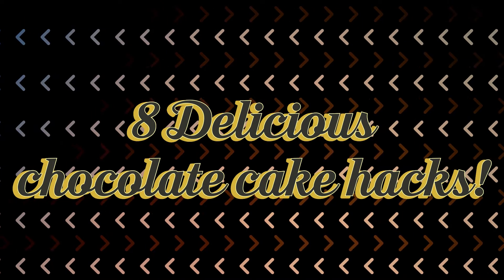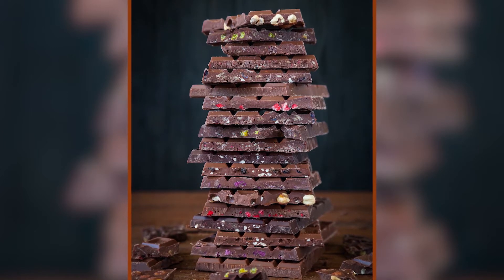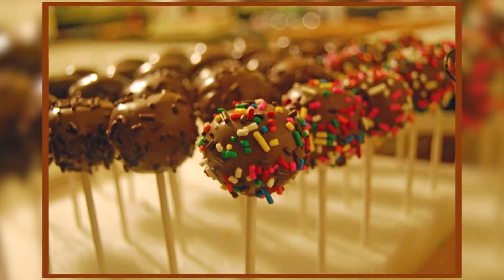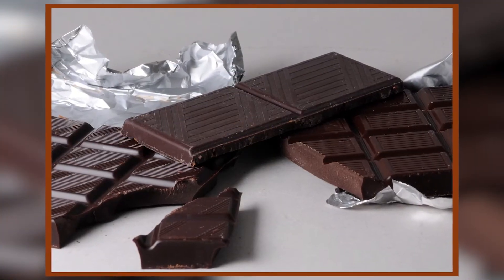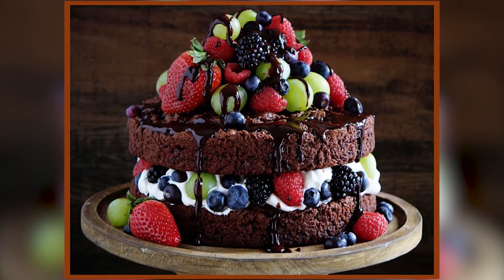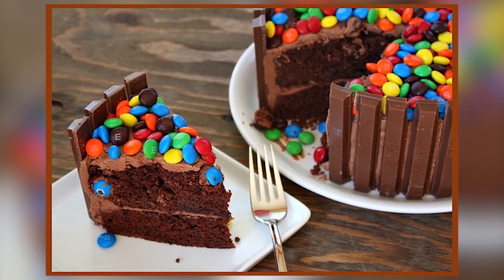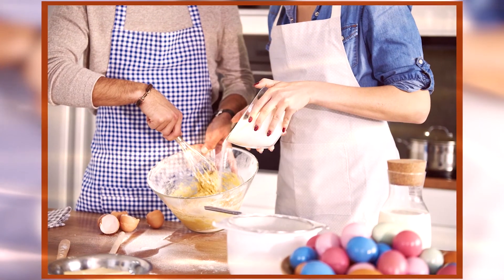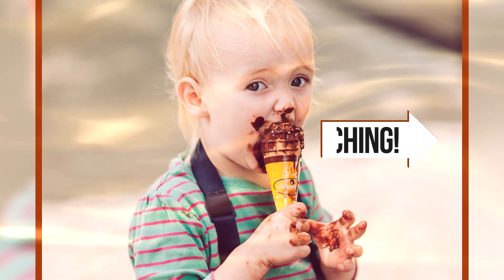8 Chocolate Cake HACKS! Most satisfying chocolate cake decorating ideas! Delicious!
Chocolate is one of our go-to desserts. No matter what kind of chocolate it may be, milk, dark, or almond, it's still our favorite flavor and we all love it. One of the most common cake flavors is chocolate, and today, we'll be giving you hacks to level up your chocolate cake dessert!

Hey guys. I hope everyone is well and safe at home. If you're planning to prepare a special dessert for your family, consider making a chocolate cake because I know everyone will love it! Here are some chocolate cake ideas to make your cake even more special.

S